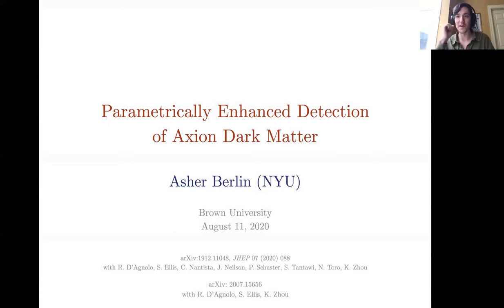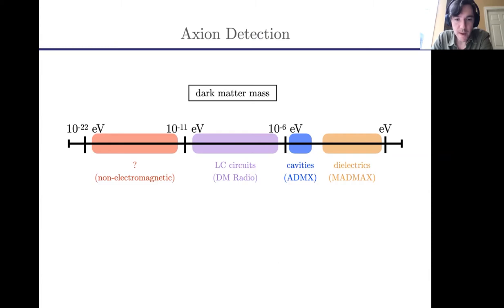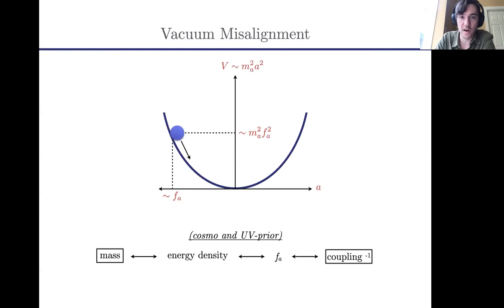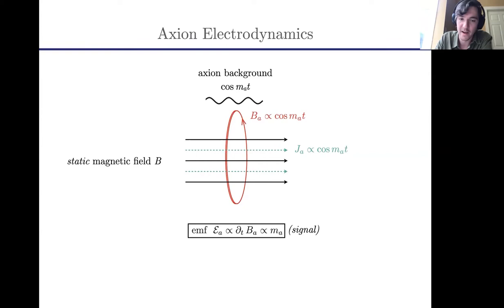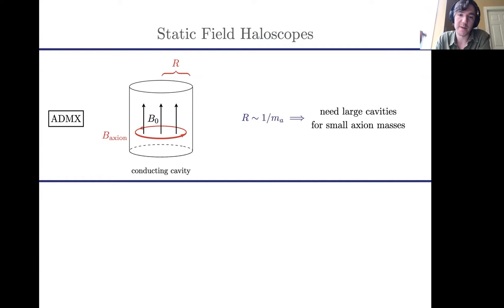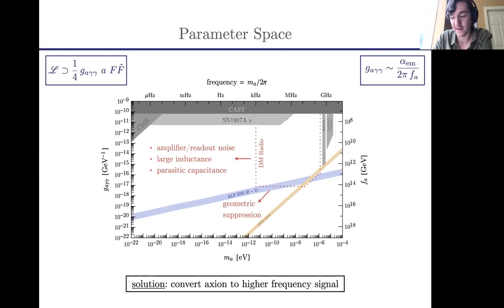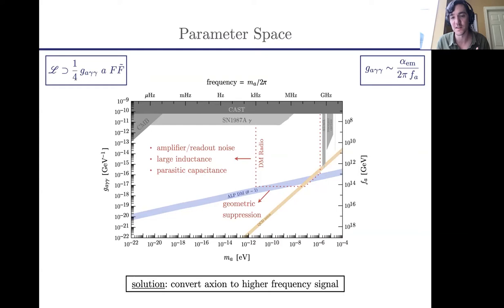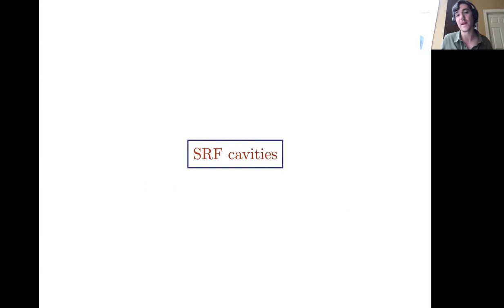"Parametrically Enhanced Detection of Axion Dark Matter" Asher Berlin (NYU) - CFPU Seminar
Center for the Fundamental Physics of the Universe (CFPU) Seminar - Recorded August 11, 2020

Parametrically Enhanced Detection of Axion Dark Matter

Detecting ultralight axion dark matter has recently become one of the benchmark goals of future direct detection experiments. In this talk, I will discuss a new idea to detect such particles whose mass is well below the micro-eV scale, corresponding to Compton wavelengths much greater than the typical size of tabletop experiments. The approach involves detecting axion-induced transitions between two quasi-degenerate resonant modes of a superconducting accelerator cavity. Compared to more traditional setups, the sensitivity is parametrically enhanced for ultralight axions, allowing for the exploration of vast new areas of parameter space, including astrophysically long-ranged fuzzy dark matter.